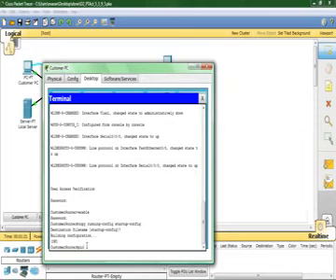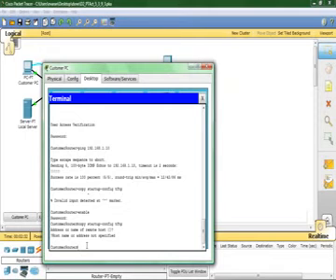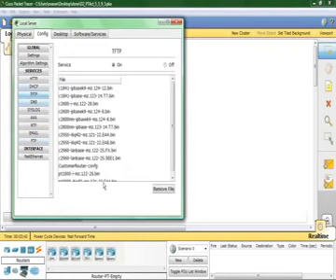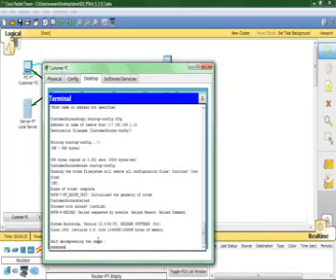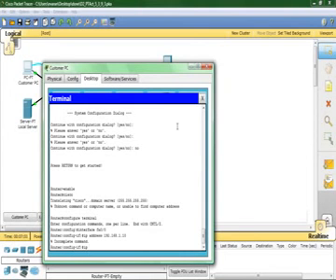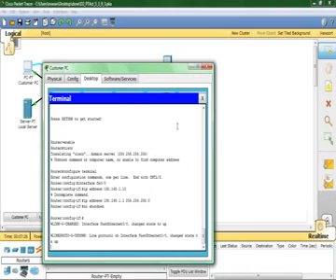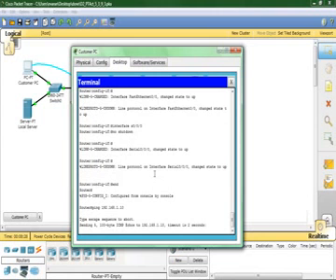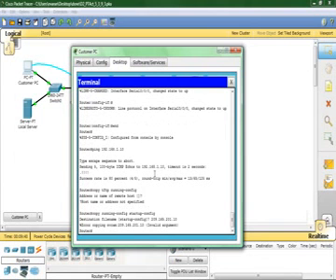Learn how to back up a Cisco router configuration to a tftp server.